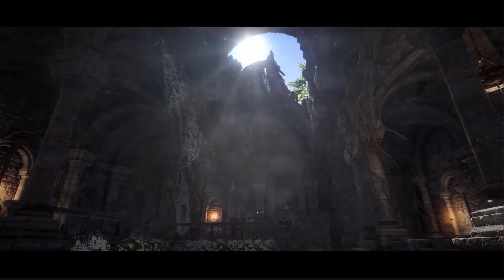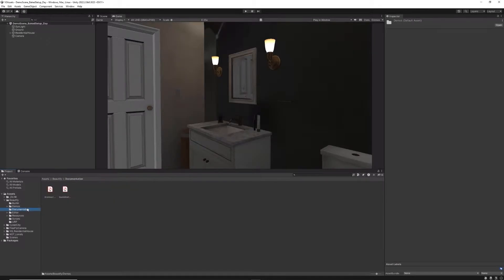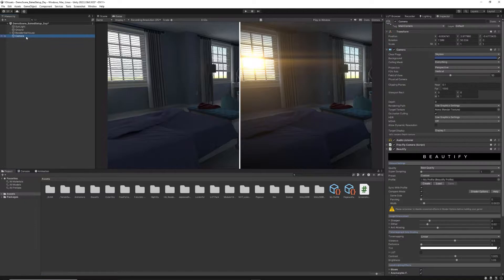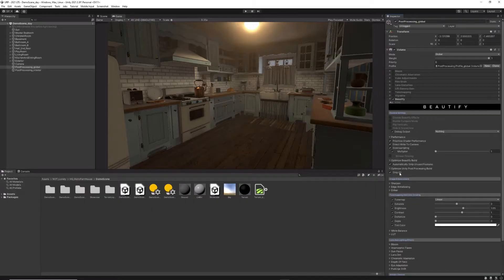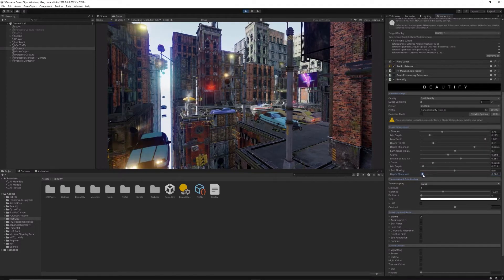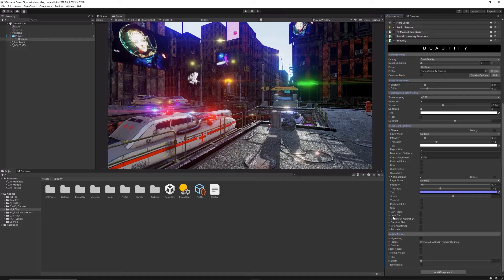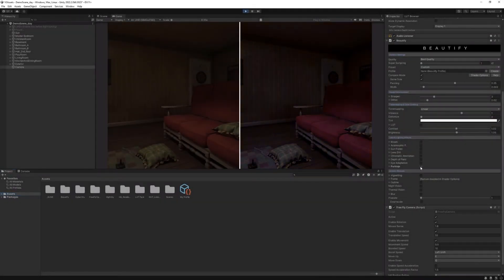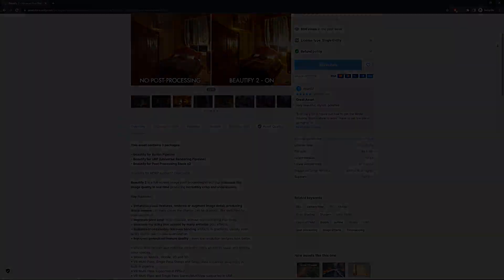Beautify 3 - Advanced Post Processing for Unity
Beautify 3 adds support for Unity 2022, new effects like antialiasing and cinematic bands, plus many enhancements and options in bloom, chromatic aberration, depth of field and others.